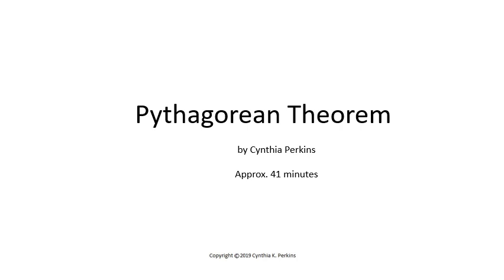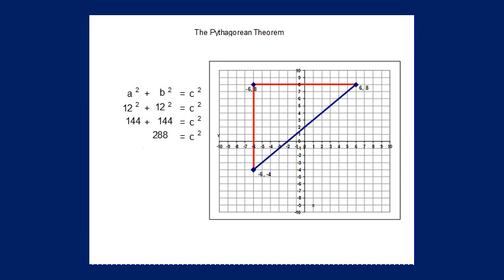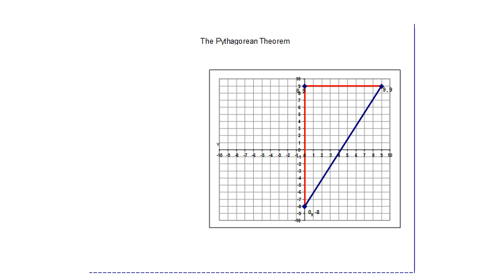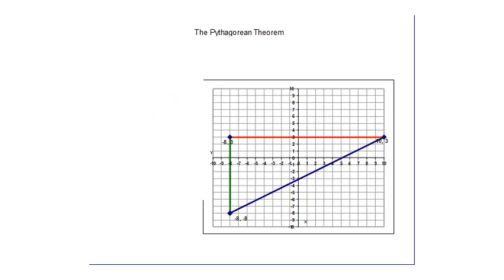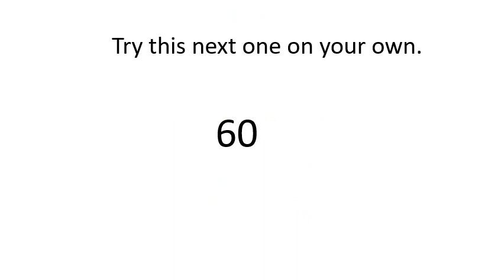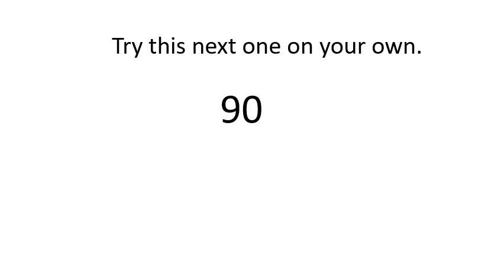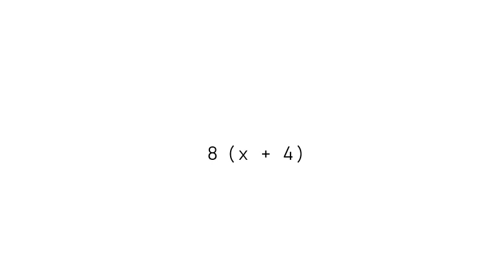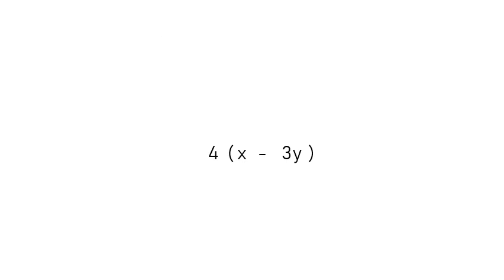Part 3 Week 3 Pythagorean Theorem and Intro to Pre Algebra Concepts